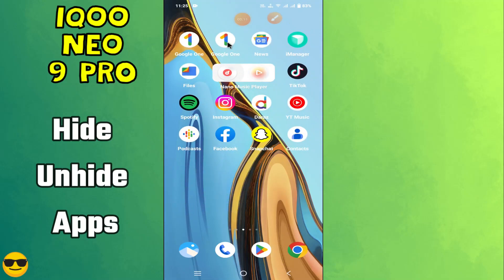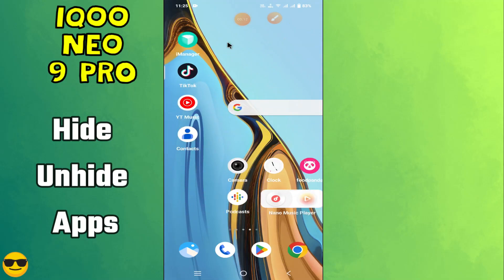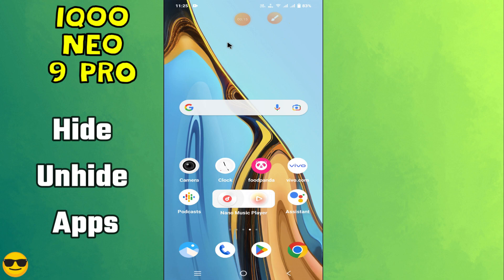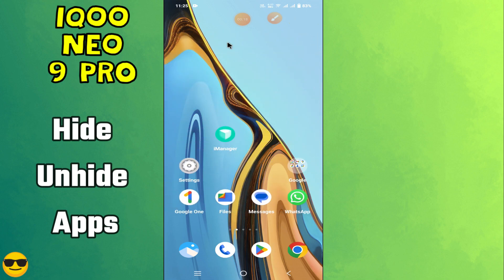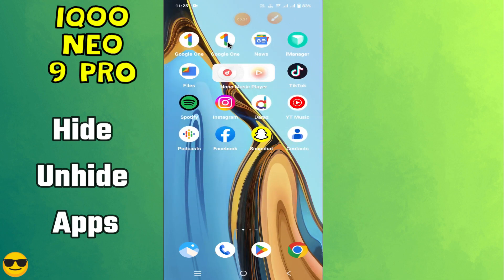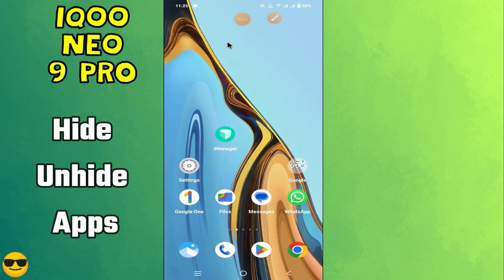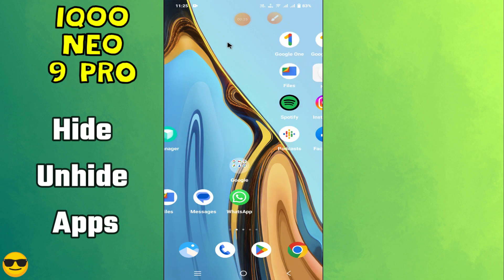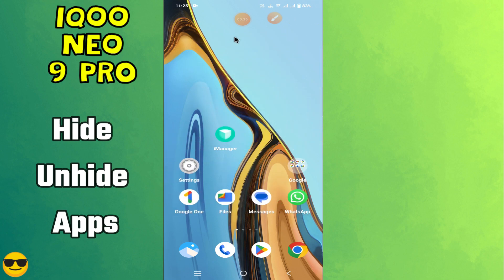Hide Unhide Apps IQOO Neo 9 Pro || How to hide and unhide apps || Apps options settings